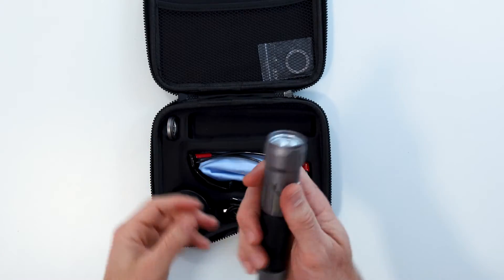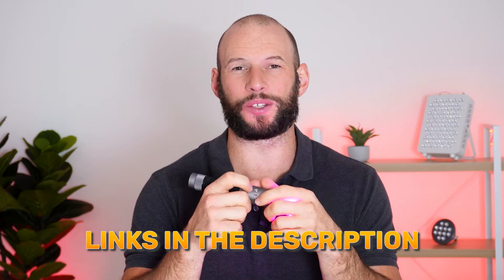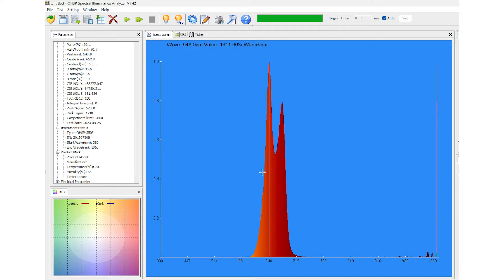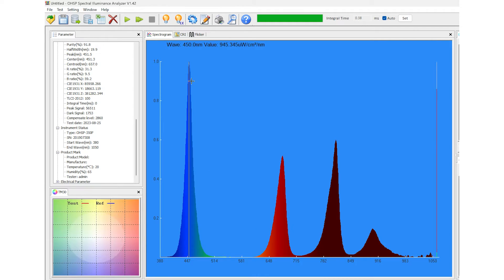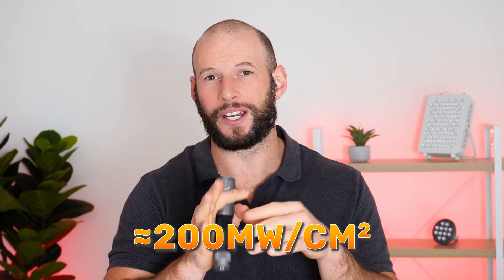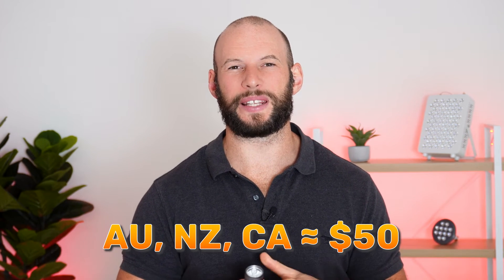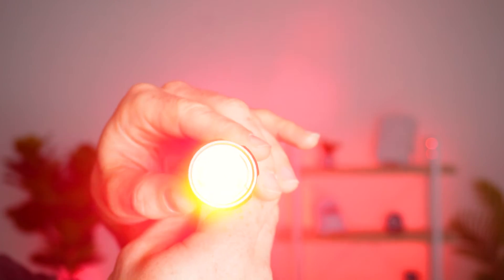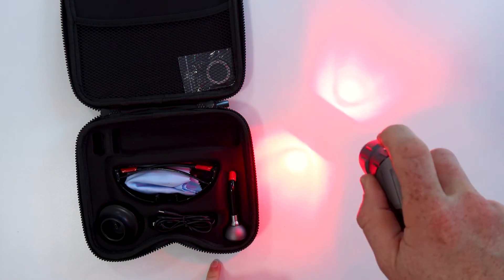Lightpath LED Torch Review: INNOVATIVE Spot-Treatment?!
This Lightpath LED red light therapy torch might be the ultimate tool for spot treatment. With 4 wavelengths—red, near-infrared, and blue—it’s designed for skin issues, pain, and targeted healing. I test the power output and share real results you need to see.

Here are all the products I mentioned in my Lightpath LED Torch review video:

✅ For a Mito Red MobileFlex , use the following link for a discount The discount will be applied at checkout

I hope you liked my Lightpath LED Torch review video. As you can see, the torch has some unique features, such as high power that's administrable to a very selective target area.

00:00 Diesel Torch Introduction
01:13 Unboxing And Setup
02:20 Wavelength Testing
04:12 Power Output Testing
05:13 Price & Shipping
05:45 My Likes
07:34 My Dislikes
08:51 Should You Buy?
10:29 Handheld Devices Comparison